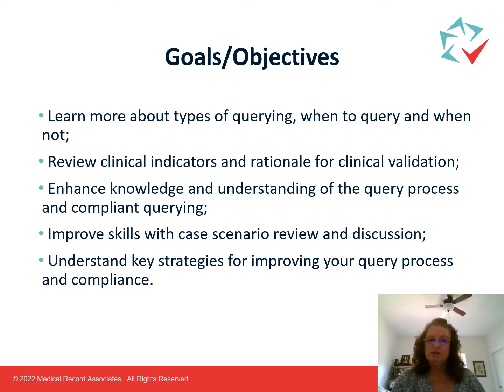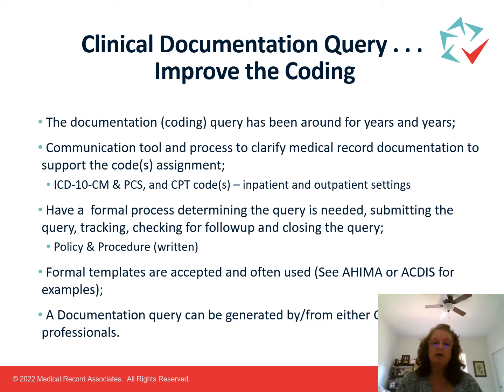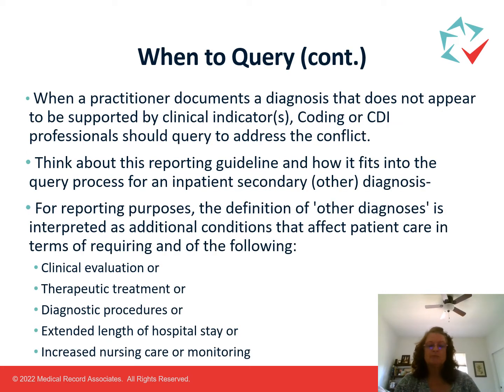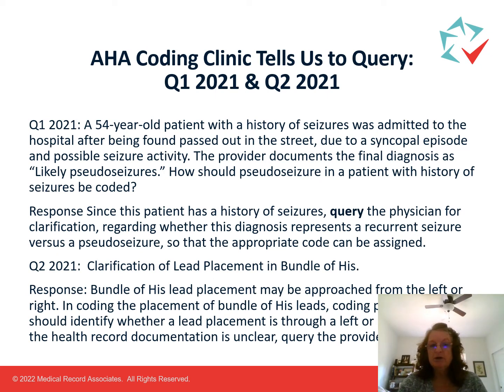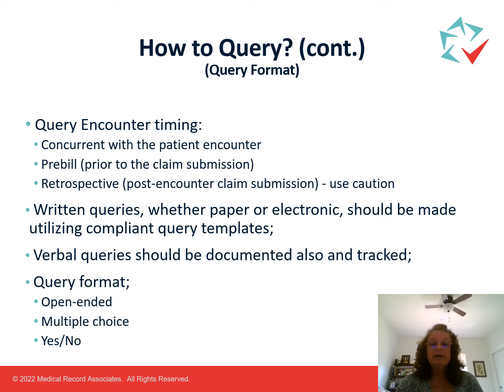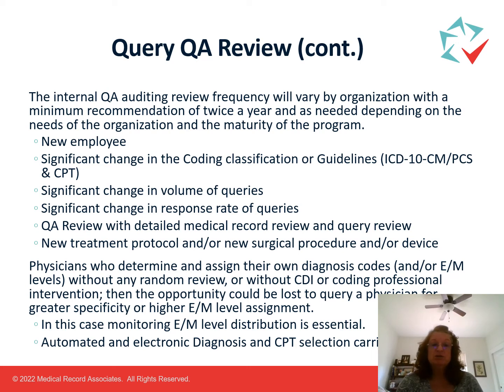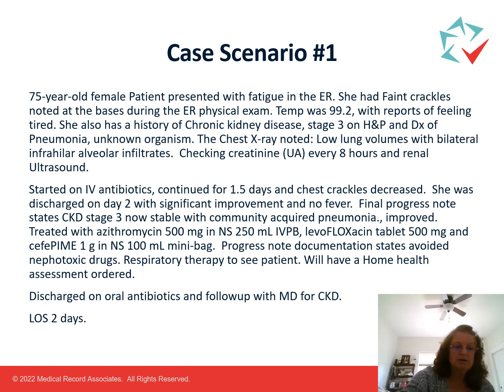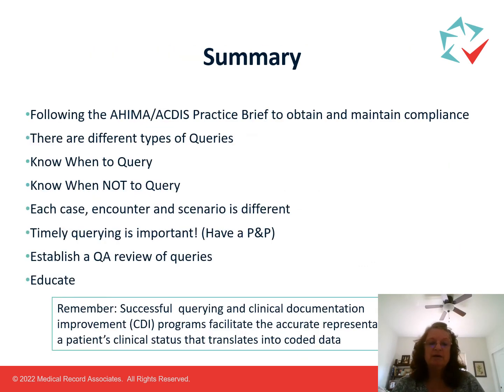Medical Record Documentation Querying...Meeting and Maintaining Compliance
by Gloryanne Bryant, RHIA, CDIP, CCS, CCDS, AHIMA Approved ICD-10-CM/ PCS Trainer